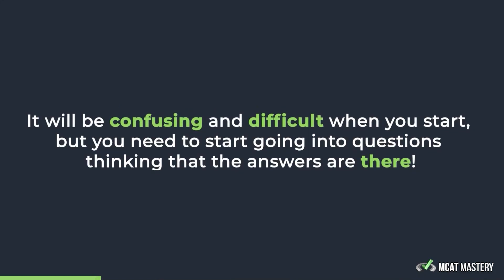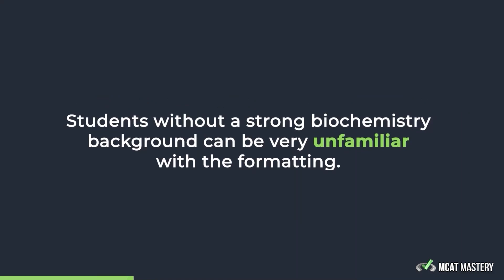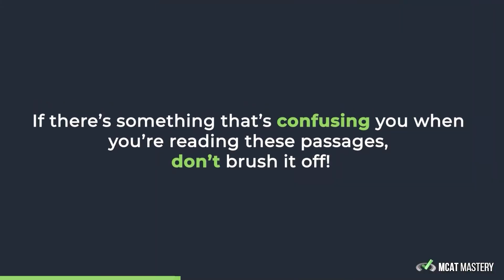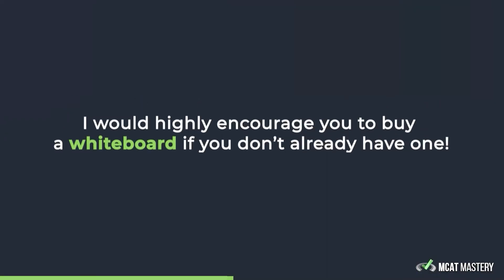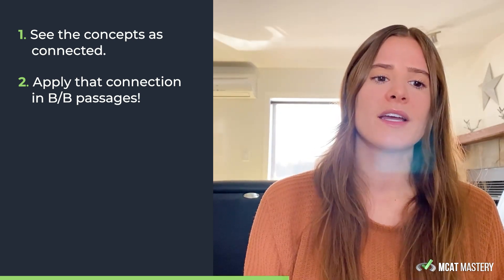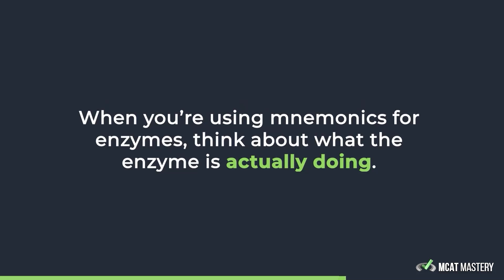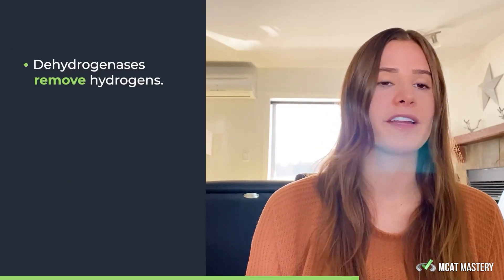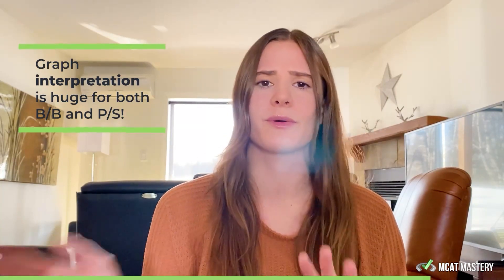How I Scored 131 In MCAT Bio/Biochem: My Top Strategies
✅ Get all free MCAT courses, practice passages, strategy emails, downloads, study notes, and more

Aly scored a 131 (99th percentile) in Bio/Biochem (520 MCAT) and in this video, she shares her top strategies to show you:

→ How to decipher coded messages every B/B passage gives you.
→ Why you don't need to use too much background knowledge to try and answer B/B questions.
→ How to start making connections the MCAT expects of you, to find the right answer.
→ The right way to tackle the graphs in B/B passages.

Aly is also one of our lead instructors in the Chem/Phys & Bio/Biochem Mastery Course.

Inside, she dissects over 20 AAMC B/B passages, showing you her thought process on how she analyzes the passages, the question stems, the graphs, and the answer choices.

Let’s Connect!

Unlock all our free MCAT resources created by top MCAT scorers